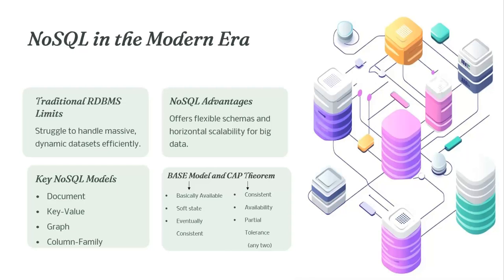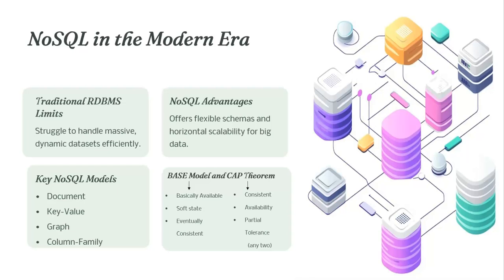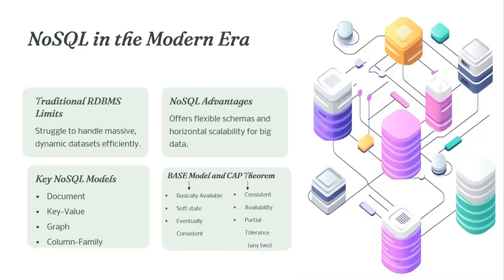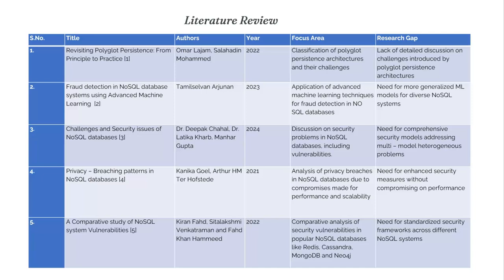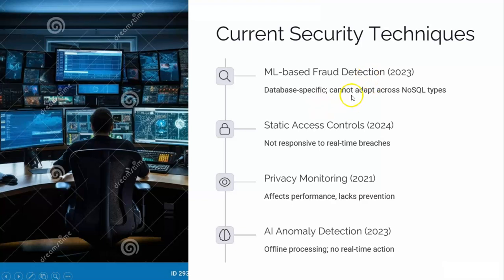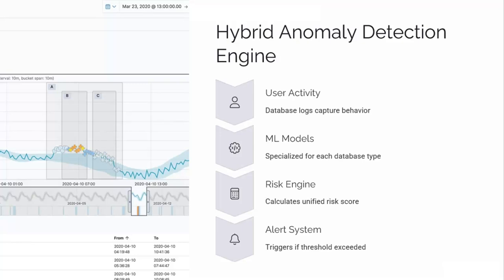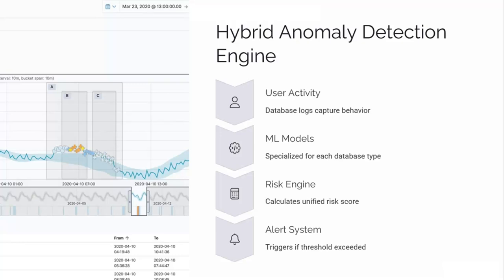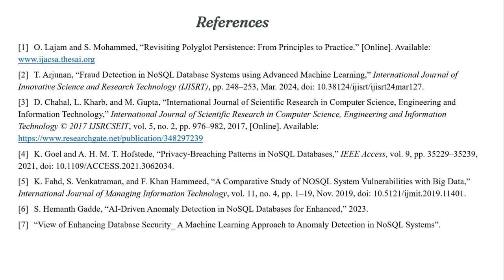NoSQL Databases and Enhancing Security in NoSQL Environments Using Hybrid Approaches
📌 Title: NoSQL Databases and Enhancing Security in NoSQL Environments Using Hybrid Approaches | HADE Model Explained

🔍 Description:
In this video, I present a structured overview of NoSQL databases and propose a hybrid security approach for securing heterogeneous NoSQL environments.

The video covers:
✔️ What is NoSQL and why it's needed in modern data systems
✔️ Types of NoSQL databases: Document, Key-Value, Graph, Columnar
✔️ Common security challenges in NoSQL environments
✔️ Literature review and identified research gaps
✔️ My proposed technique: HADE (Hybrid Anomaly Detection Engine)
✔️ How HADE uses machine learning to detect anomalies in real-time
✔️ Real-world use cases and future implementation scope

🎯 This video is aimed at students, researchers, and developers interested in modern database security and hybrid ML-driven detection models.